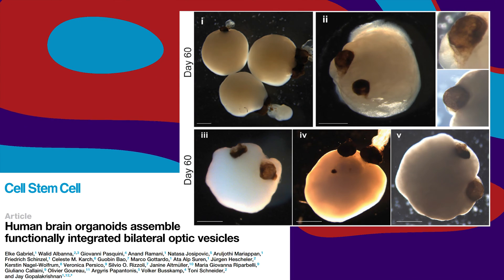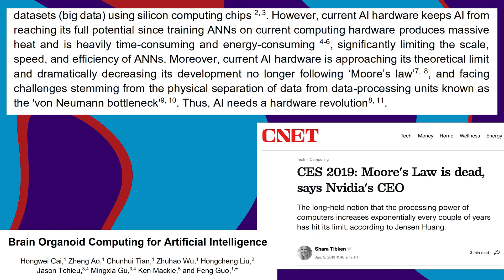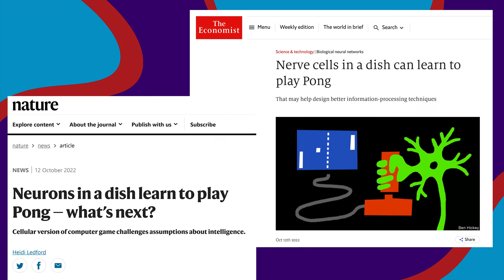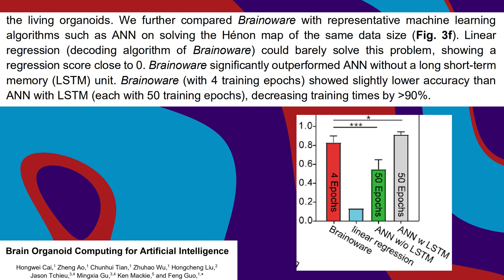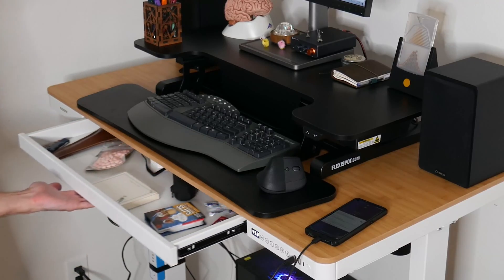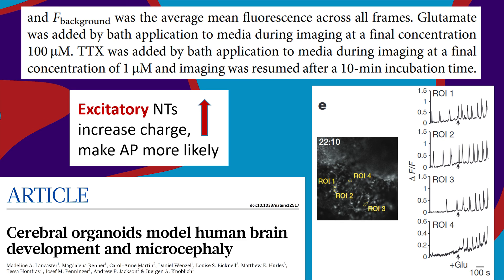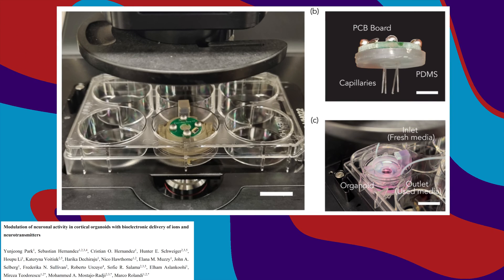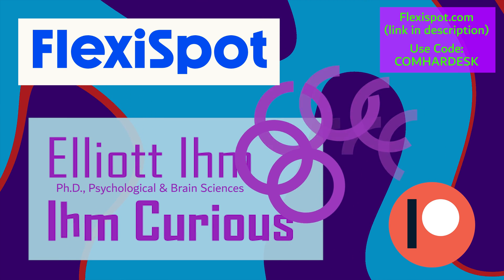Lab-Grown "Mini-brains" Perform Non-Linear Computation, Eat Neurotransmitters, & Go To Space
Free Orders Nov.24 & Nov.27! 🎁

Human brain organoids ("mini-brains") are being grown in labs around the world. They're being fed neurotransmitters, competing with AI to solve non-linear equations, and going to space to study the effects of microgravity. This video reviews three preprints, preliminary reports of new scientific studies. (My AI voice caught a cold this week.)

- Modulation of neuronal activity in cortical organoids with bioelectronic delivery of ions and neurotransmitters (Park et al.)

- Studies on the International Space Station to assess the effects of microgravity on iPSC-derived neural organoids (Marotta et al.)